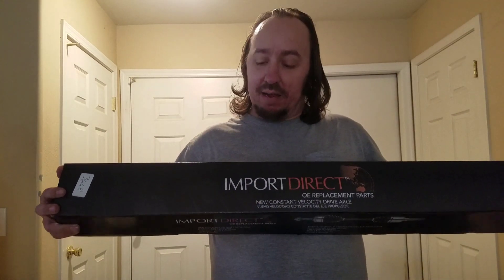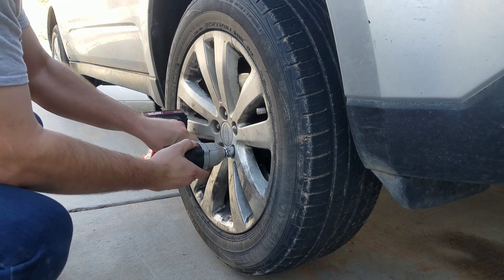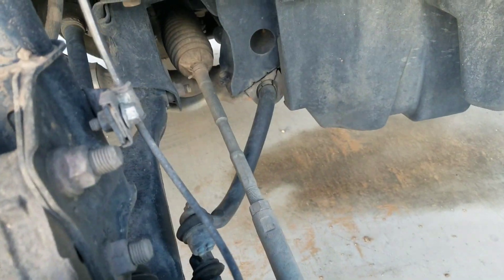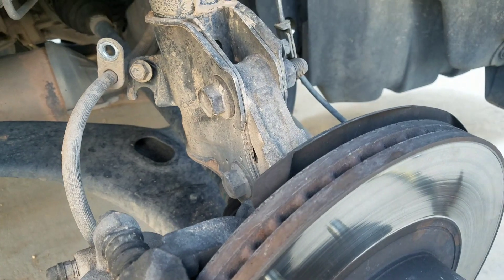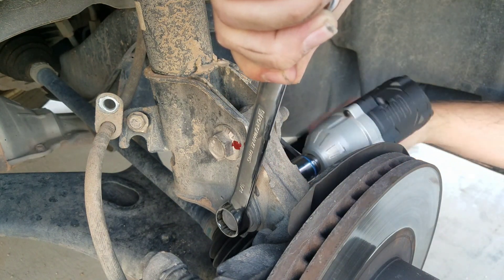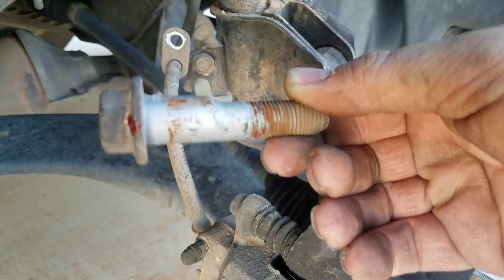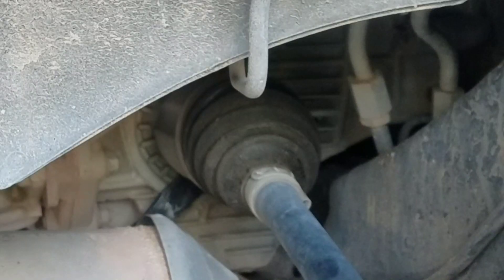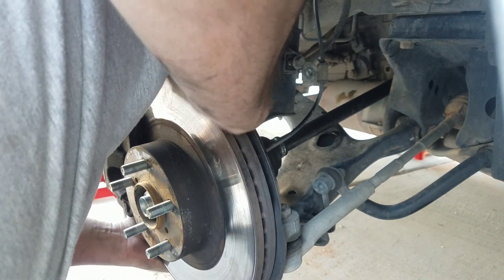CV AXLE Replacement(2013 subaru forester)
Alright everybody here we have it.

a nice quick and easy video on how to change your cv axle on your 2013 subaru forester. its the same process for both driver and passenger side.

one part i forgot to film was putting the shaft back in.
basically you put it back in the hole and you will feel if its lined up with the spindles correctly.
if its not lined up right it simply wont slide in.
it has a C-ring on the end of the shaft that you will feel pop into place. hope this helps

Lets Gooo!